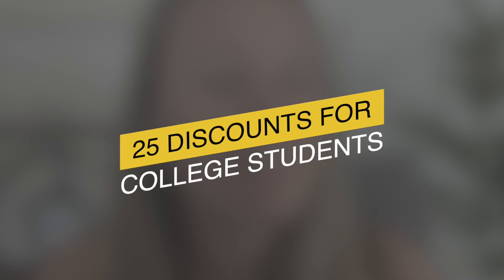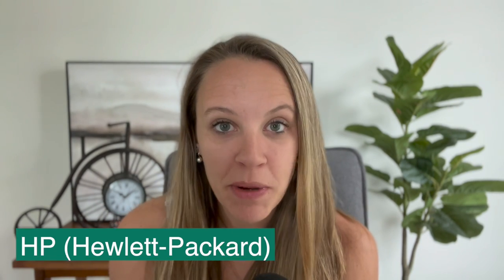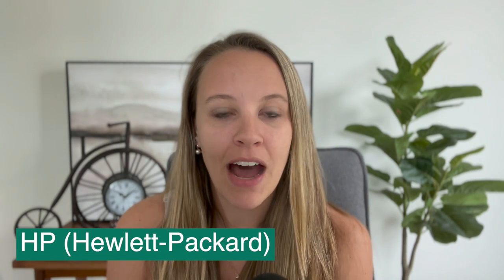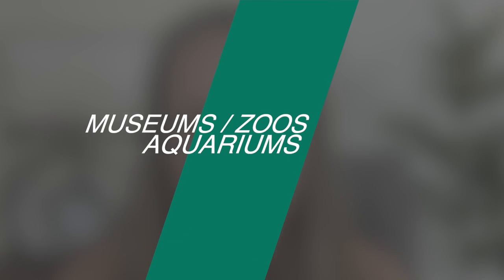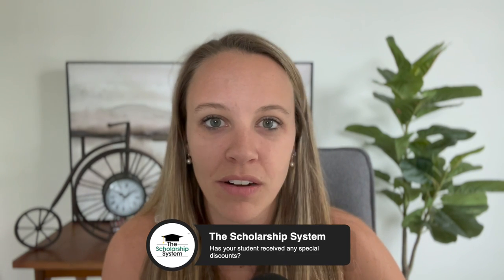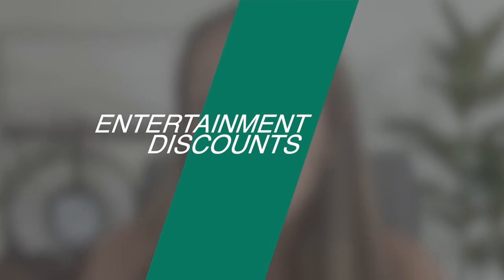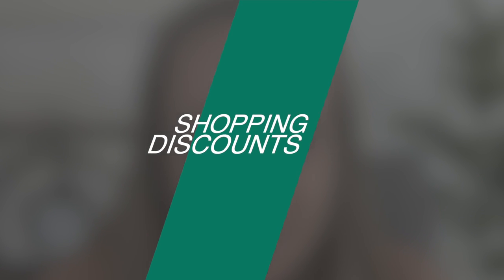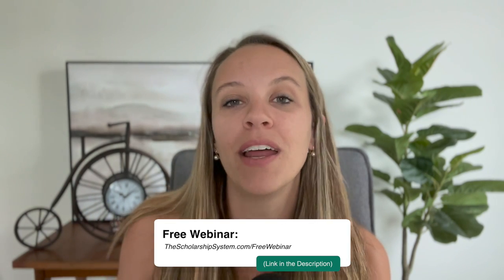Discounts for College Students: 25 of the BEST!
Money is tight for students. That means that every dollar counts. That’s why getting discounts for college students can help them stretch their money.

In this video, I’m going to share 25 best student discounts in the hopes of helping your student use some of these and share with their college friends too!

At The Scholarship System, we redefine paying for college to help families build strong financial futures. The Scholarship System teaches a step-by-step process to secure college funding, primarily focusing on scholarships, through our online courses and resources.

Families have secured over $10.5 million in scholarships to date, helping their students pursue their dreams of a debt-free college education.

When you’re ready to go deeper, check these out:
💸  Free Webinar: 6 Steps to Securing Scholarships:

💰 Debt-Free Degree Lab: Members-Only Community on paying for college with additional college tuition resources for parents

Let’s Connect!

P.S. International Students - This information is meant for US citizens and/or residents in the United States. While many of the tips will be helpful for you (i.e. how to write a well-written essay), we are not specialized in international student scholarships.